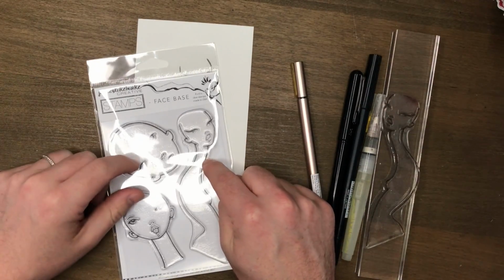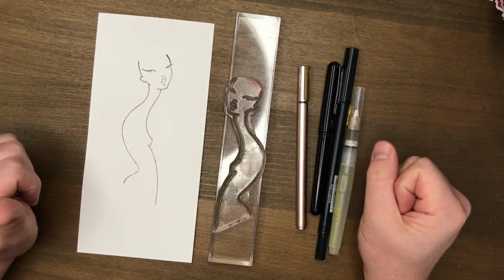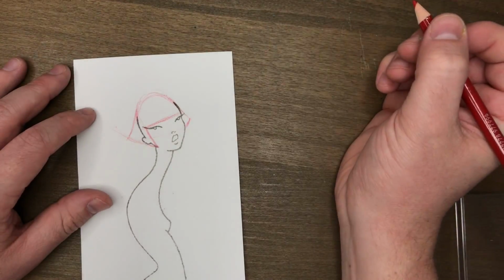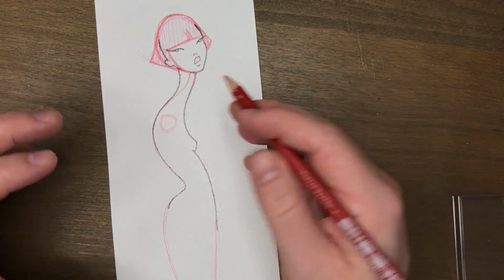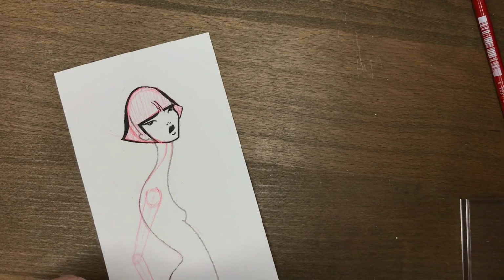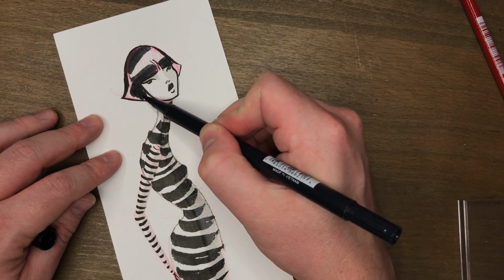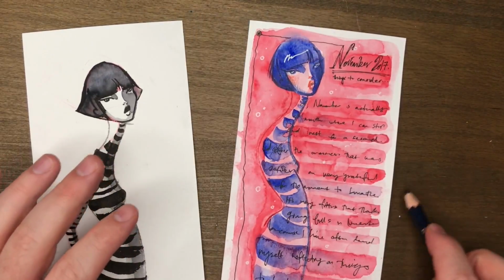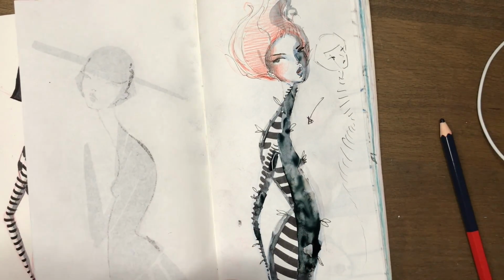JLBcreative STAMP SERIES - FACE BASE #3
G'day Friends!

Welcome to the STAMP SERIES, a collection of videos focusing on my new jlbCREATIVE stamp sets and fun ways to play with them.

You don't have to use my stamp sets, you can apply these same techniques to stamps you already own, as well as illustrations you create yourself, these videos are here to spark some creative thinking and provide you with some helpful tips/tricks and techniques along the way!

The link to my Etsy shop is down below, some stamp sets are almost sold out and I have no guaranteed re-stock date, but should a stamp set be unavailable for you to purchase I will always announce on social media platforms (also listed below) when they will become available again :) So just keep an eye out for that :)

Thanks for playing along with me!

:D

James.